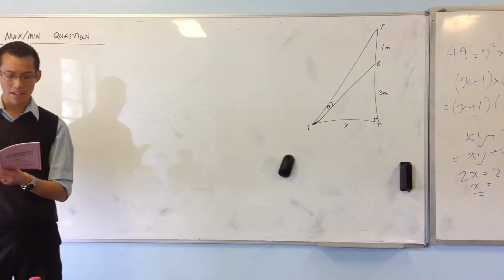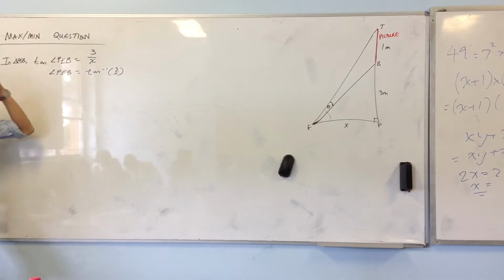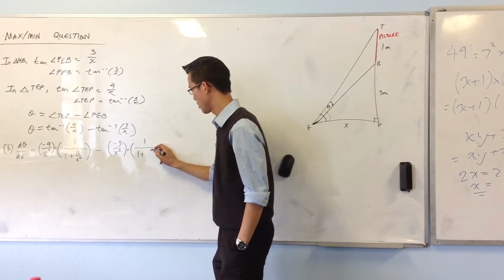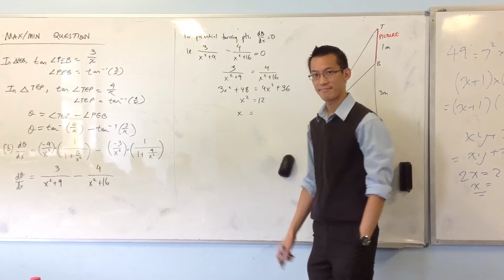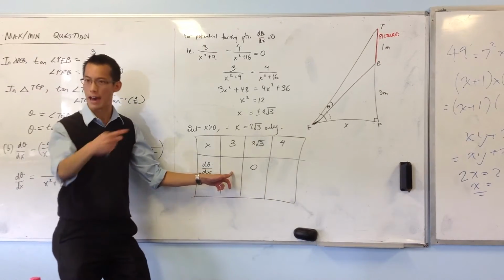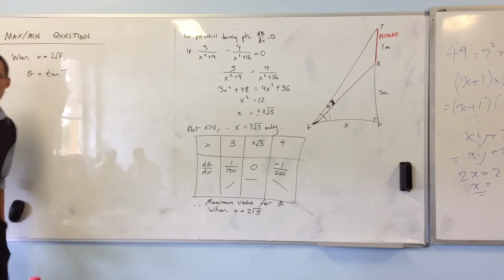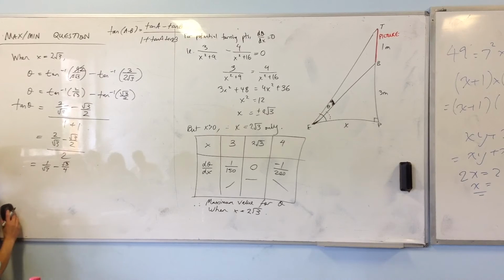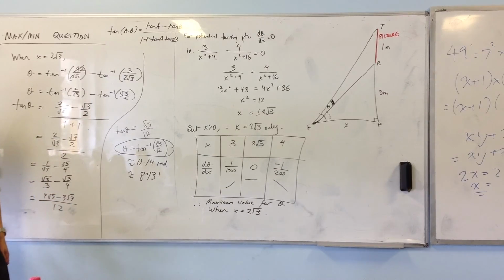Max/Min Question w/ Inverse Trig